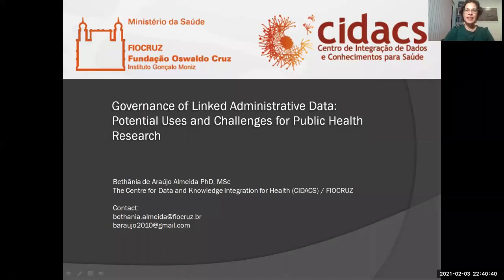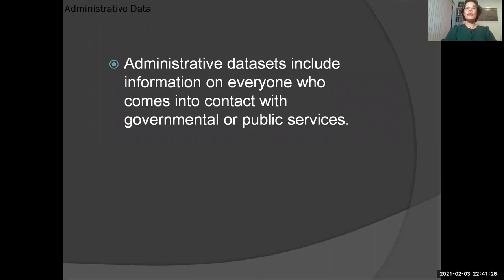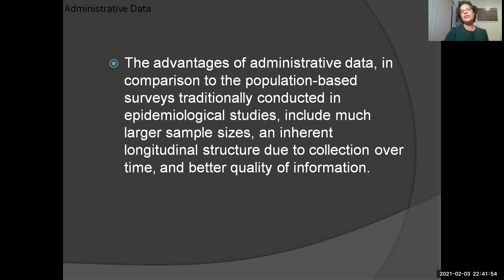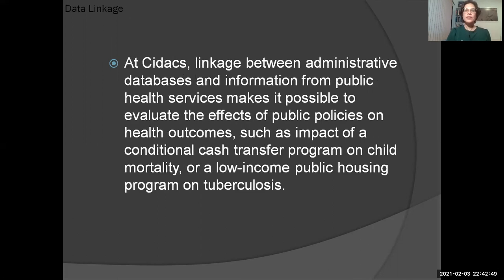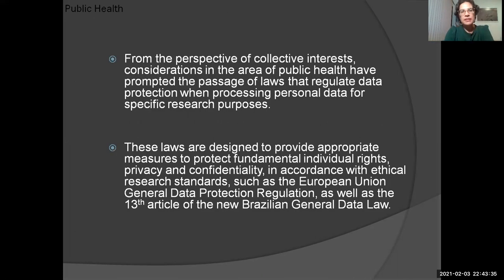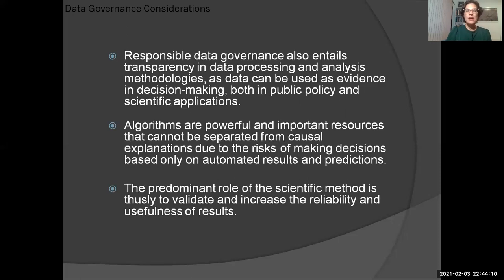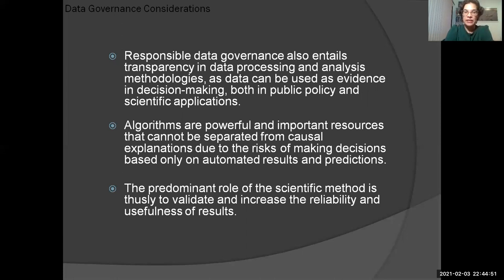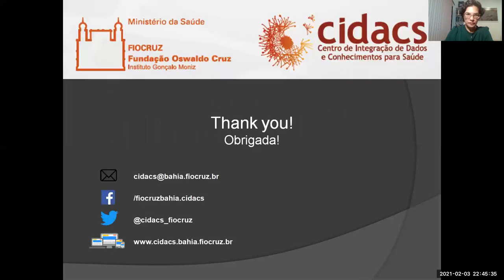Governance of Linked Administrative Data: Potential Uses and Challenges... – Bethania Almeida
Full title:
Governance of Linked Administrative Data: Potential uses and Challenges for Public Health Research